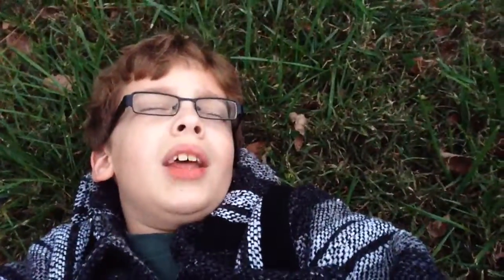Vlog part 2?